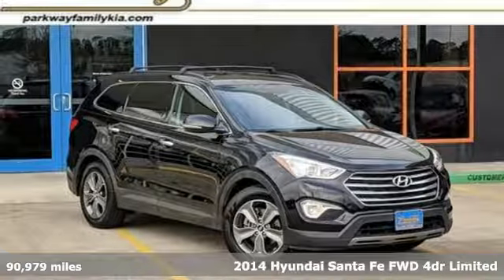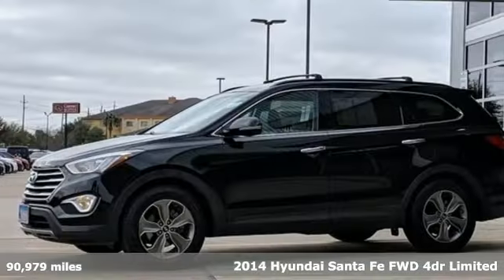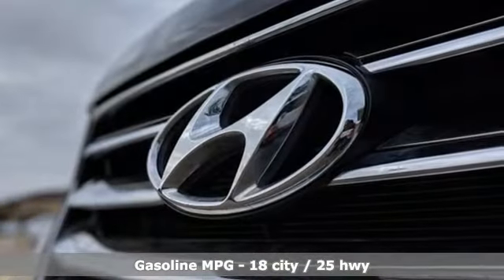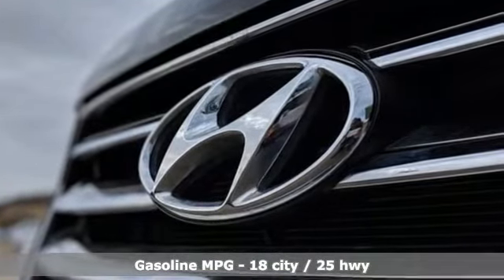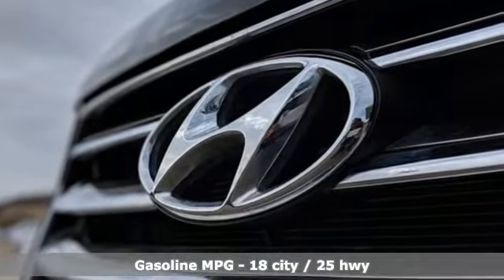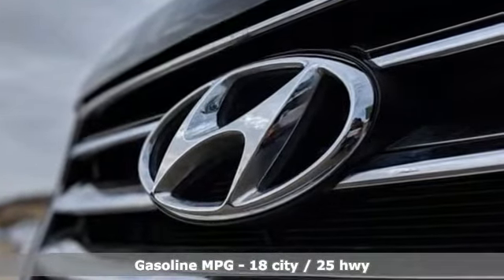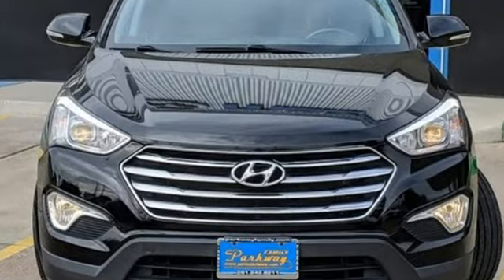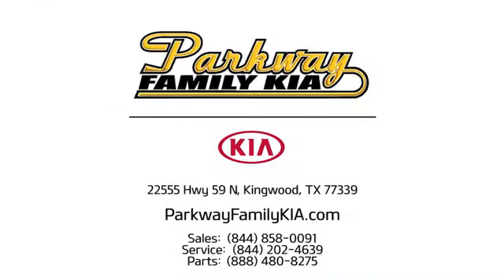Used 2014 Hyundai Santa Fe Kingwood, TX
Year: 2014
Make: Hyundai
Model: Santa Fe
Trim: Limited
Engine: 6 Cyl - 3.3 L
Transmission: Automatic
Color: Becketts Black
Interior: Black
Mileage: 90979
Stock #: 066561K
VIN: KM8SN4HF8EU066561
New Arrival! PRICED TO SELL QUICKLY! Research suggests it will not be available for long. This 2014 Hyundai Santa Fe Limited, has a great Becketts Black exterior, and a clean Black interior! Call to confirm availability and schedule a no-obligation test drive! We are located at 22555 Highway 59 N, Kingwood, TX 77339.

Address:
22555 HWY 59 N